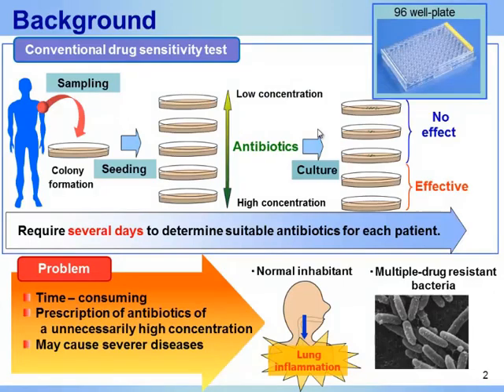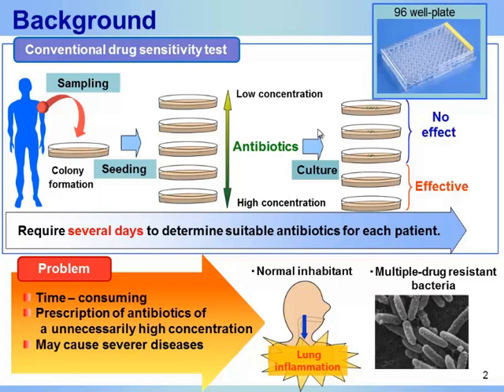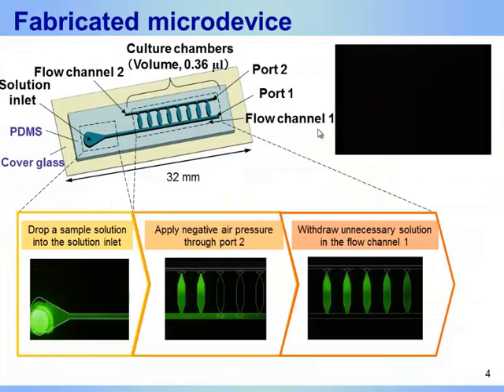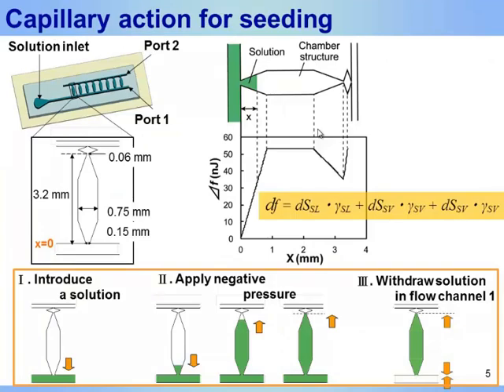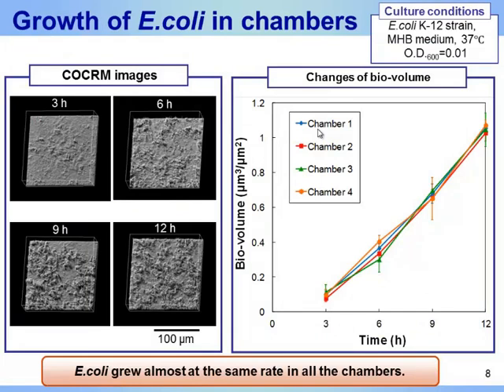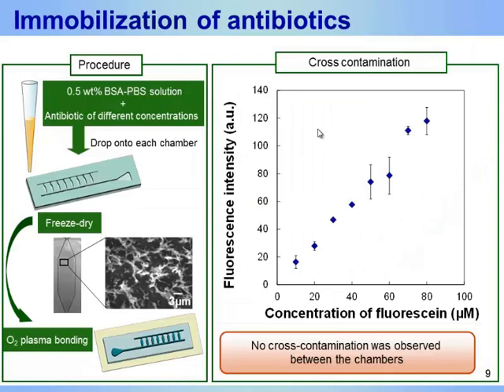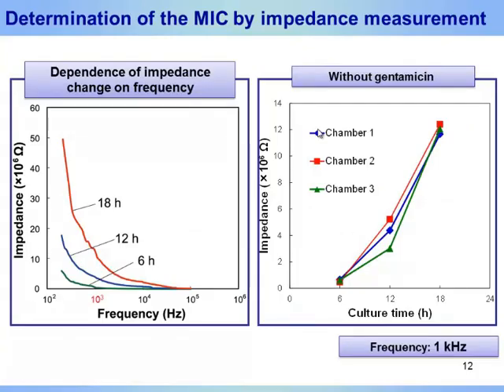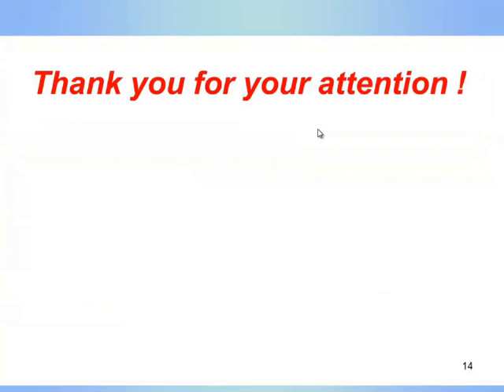Electrochemical Microdevice for the Determination of the Minimum Inhibitory Concentration of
Title: Electrochemical Microdevice for the Determination of the Minimum Inhibitory Concentration of Antibiotics

Author: Rika Takagi, Junji Fukuda, Hiroaki Suzuki, Keiji Nagata Nagata, Nobuhiko Nomura

Abstract: To identify the most effective antibotics against bacterial infection, a microfluidic device for rapid determination of the minimum inhibitory concentration (MIC) of antibiotics against bacteria was developed. The device consisted of thin-film sensing electrodes and eight polydimethylsiloxane (PDMS) culture chambers. The chamber was designed so that only the chambers were filled with a solution containing bacteria by surface tension. Seeding of the bacteria in each chamber finished within 20 s. The growth of bacteria was monitored in terms of the change in impedance. The impedance values agreed well with those obtained by continuous optimizing confocal reflection microscopy (COCRM). The MIC of gentamicin against E. coli could be measured within 12 h.